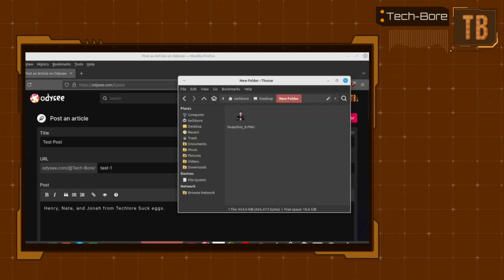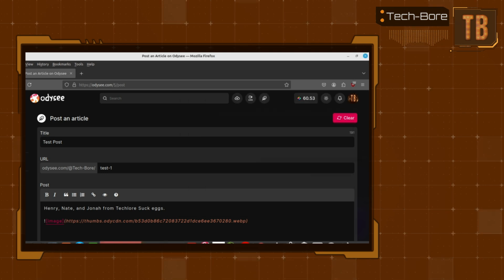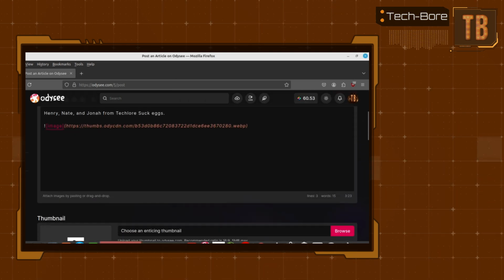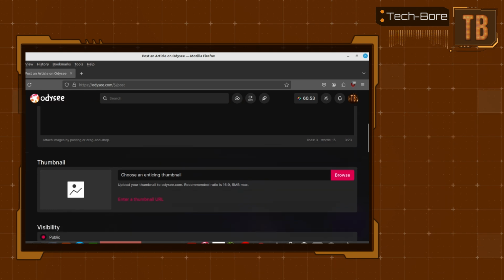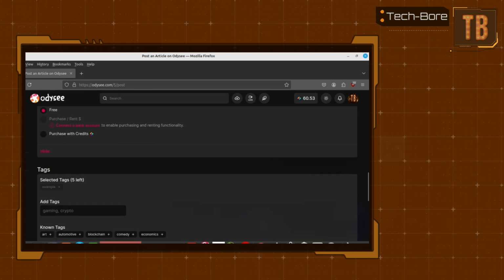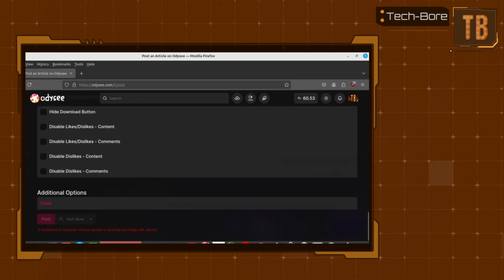How To: Add Images to Blog Posts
A viewer asked how I added images to my blog posts. Rather than simply responding with a comment, I thought I'd throw a quick tutorial together.